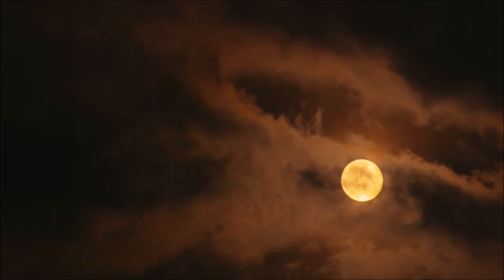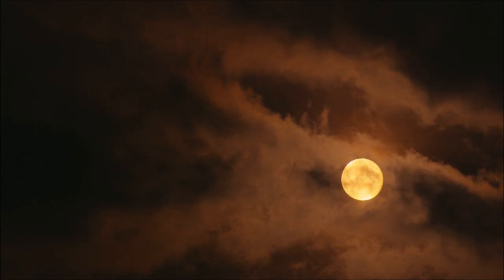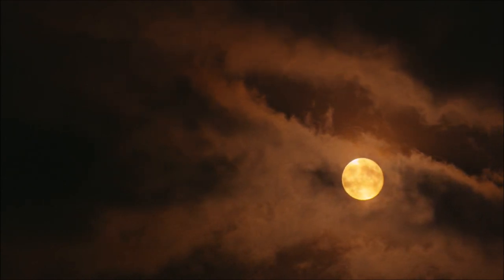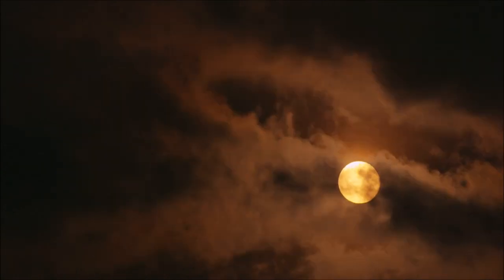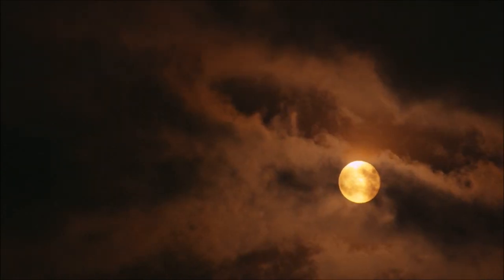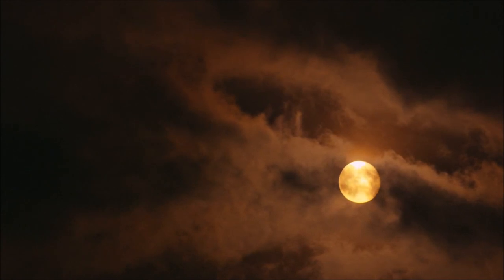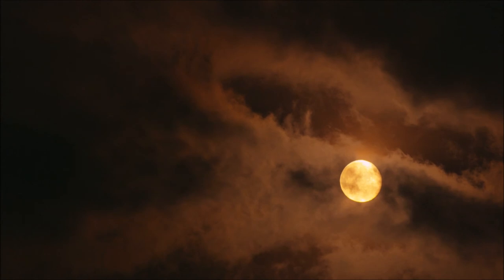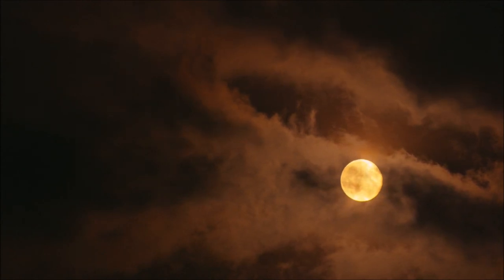Reddit Nosleep Story: Medical Waste and What It Attracts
Give it a cheer, Season 3 of Dr.Moxmo Readings is here!

Do you enjoy the art work seen on this channel and wish to see more?

Have a story that you found or wrote, and want me to narrate it? Send it to me via E-Mail! :D )